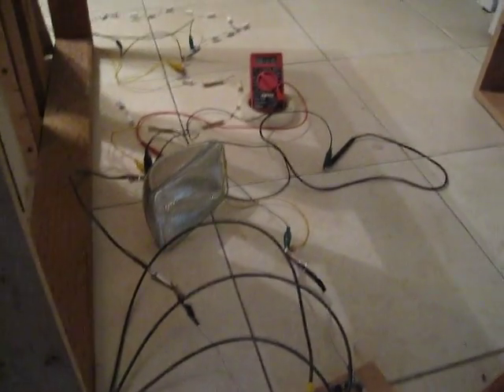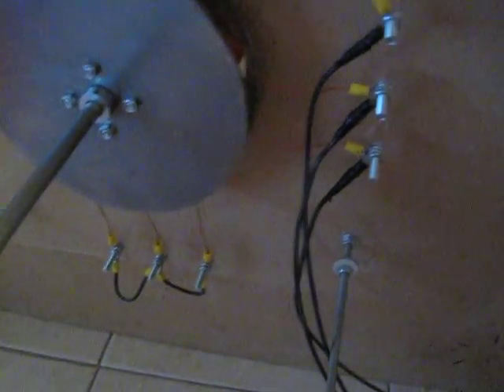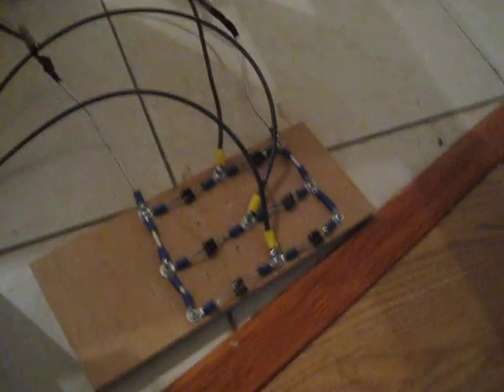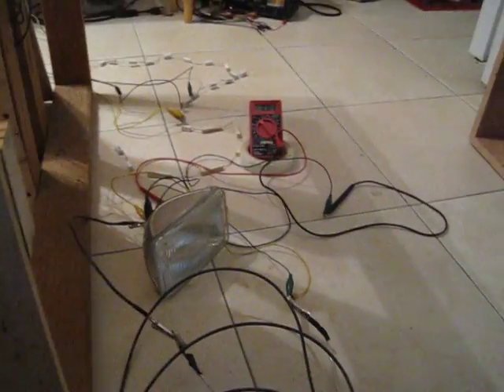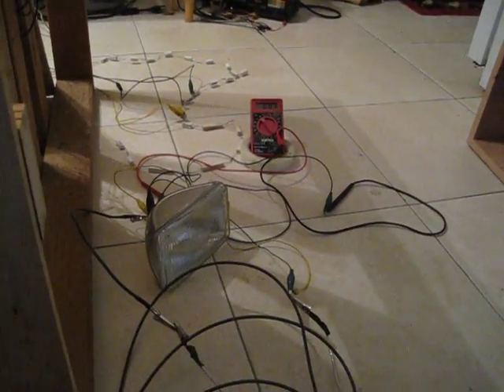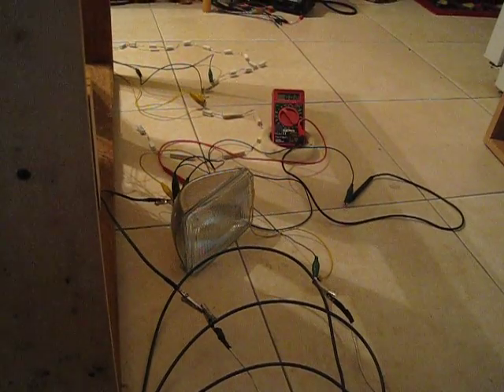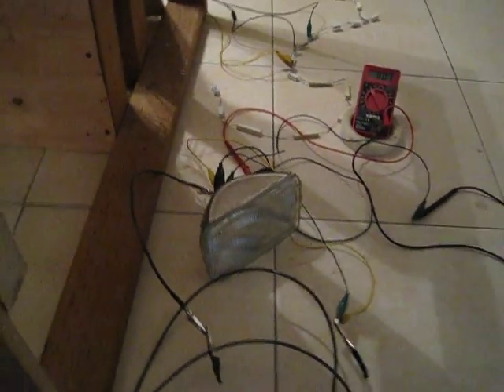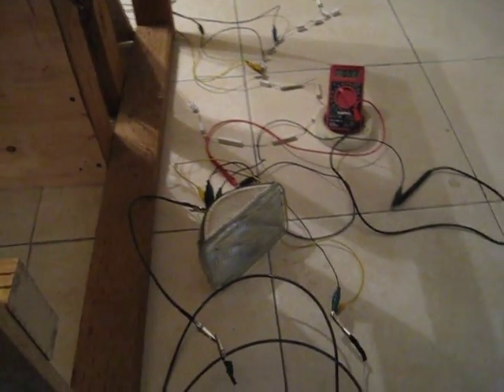head light test off 3 phase 001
testing output of 3 phase running 5 amp car head light. got rpm's up to a little over 700 rpm and measured voltage off the connections to the head light. this is about how bright the last bulb got just prior to the explosion so i shut it down lol. i just had to make sure the voltage reading did not reach 12 volts, thats when the last bulb exploded.